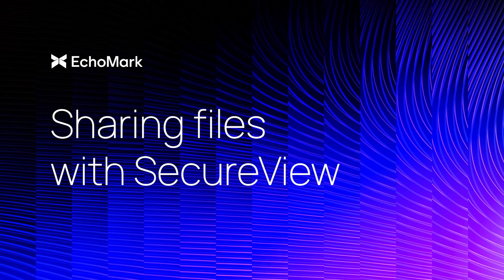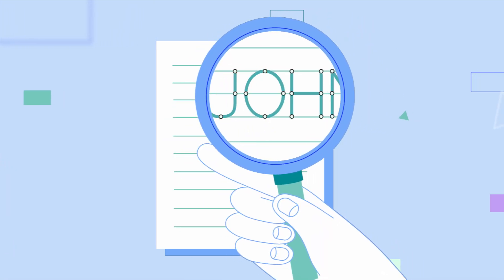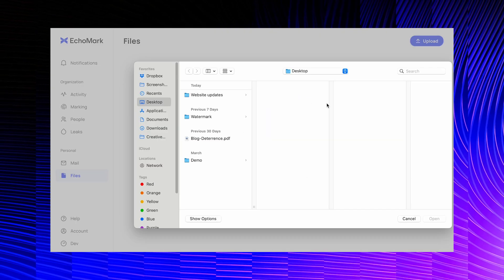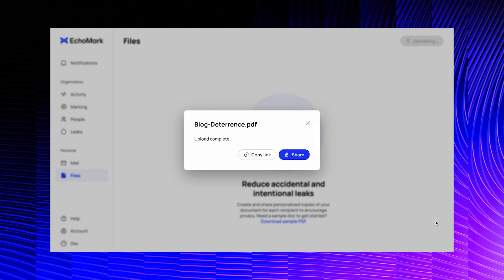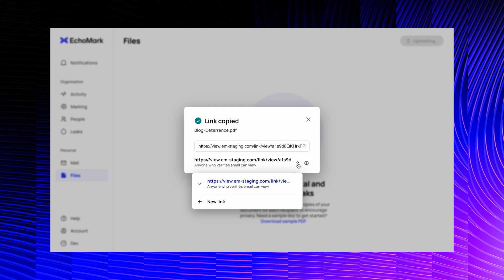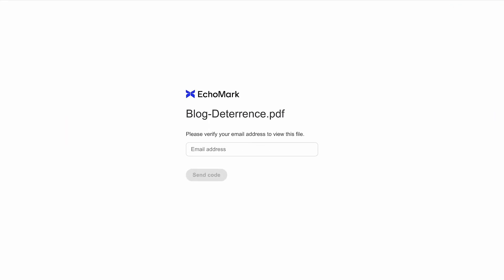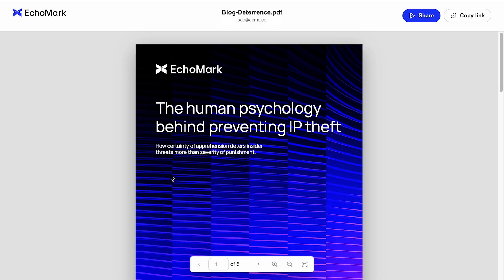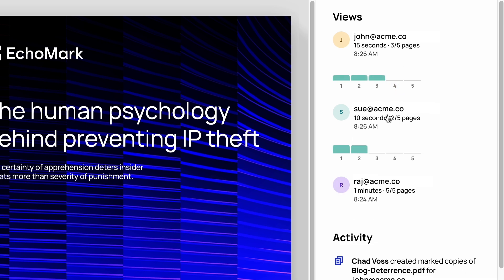Sharing files securely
Learn how EchoMark makes it easy to share and track your files. SecureView gives you control over your file's distribution, while invisible watermarks protect your file from wanted distribution.